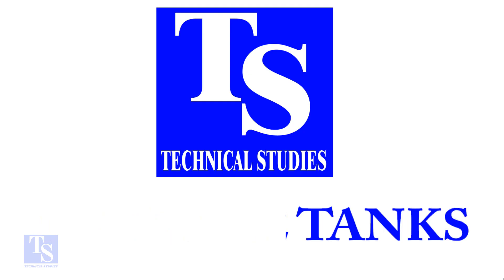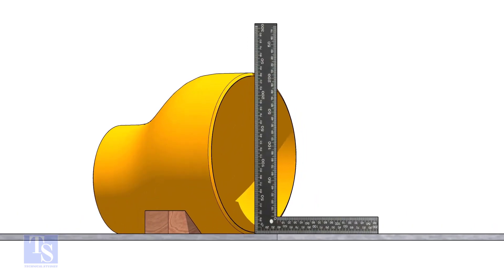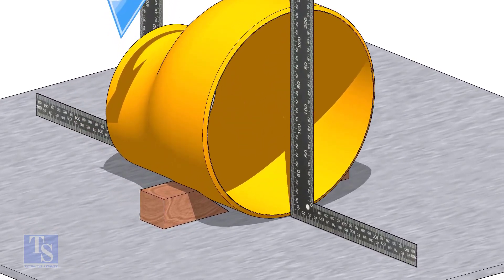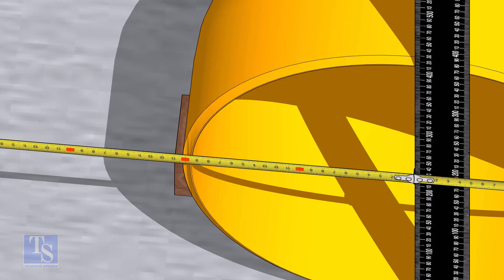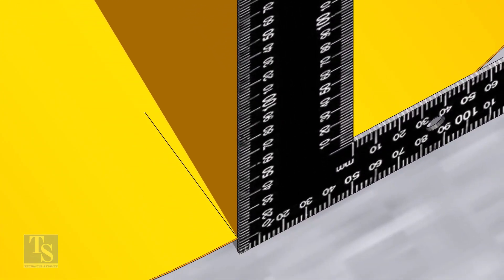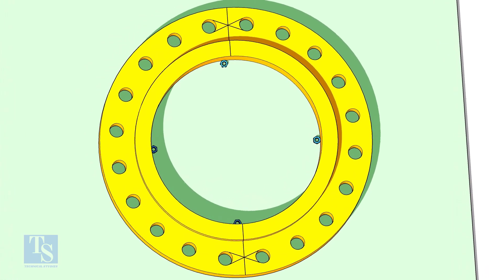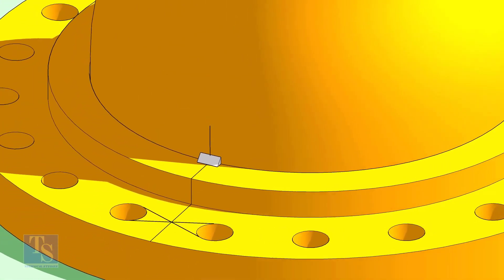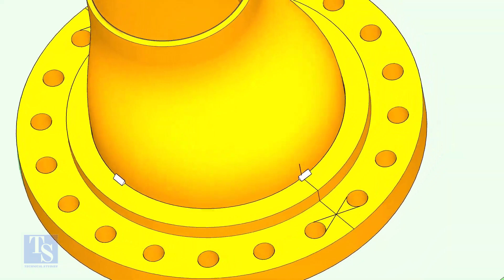How to fit-up Eccentric Reducer to Slip-on Flange.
How to fit up a Slip-on Flange to an Eccentric Reducer. @technicalstudies.